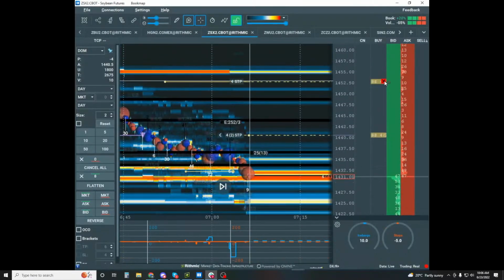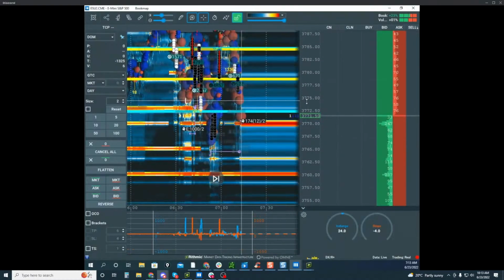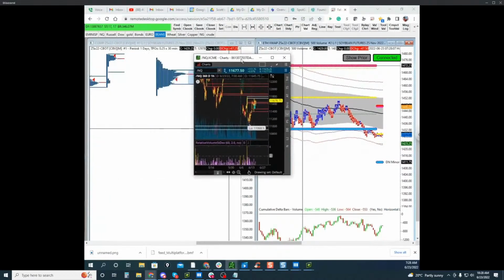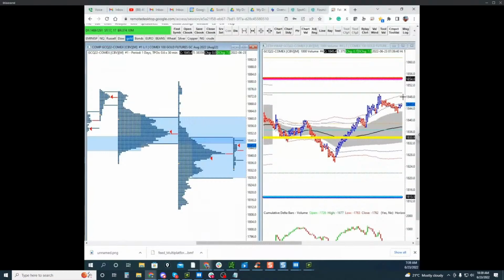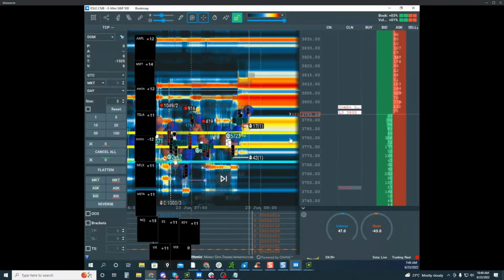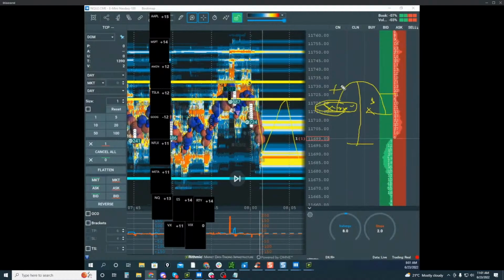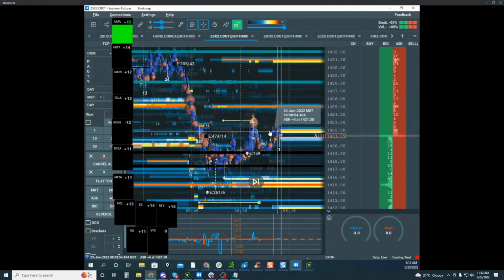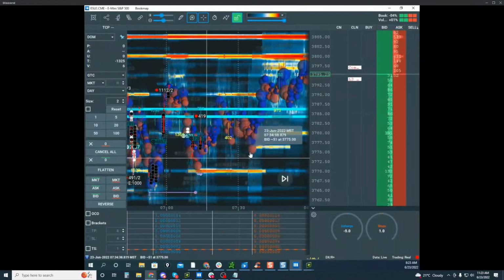Live Day Trading Futures with Icebergs and Stops with Scott Pulcini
📌 Scott has unique trading strategies and setups in the order flow with Stops and Icebergs transactions displayed in Bookmap. Peak over Scott's shoulder, as he stalks setups and trades Futures.